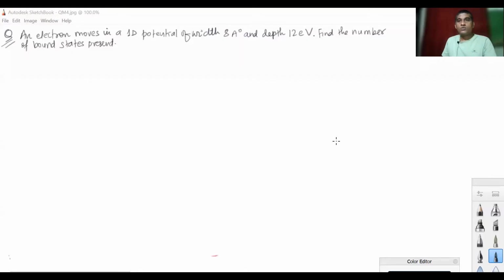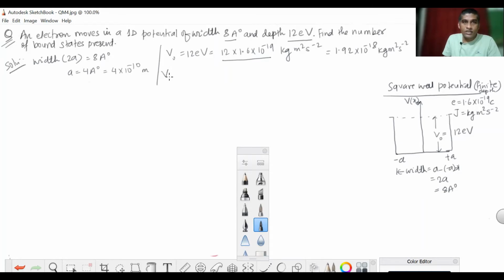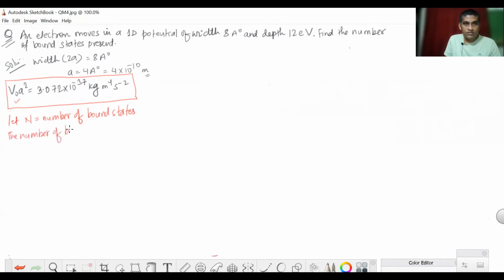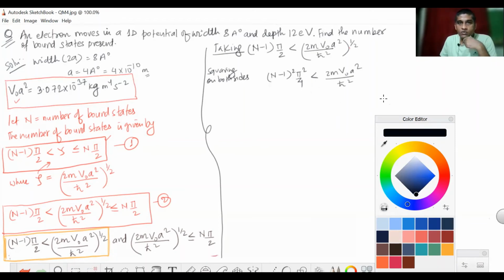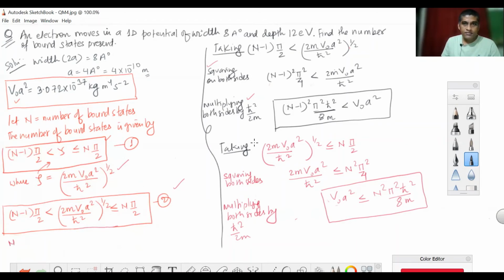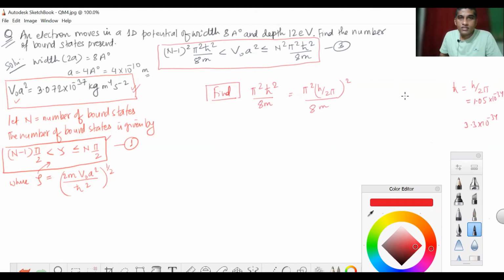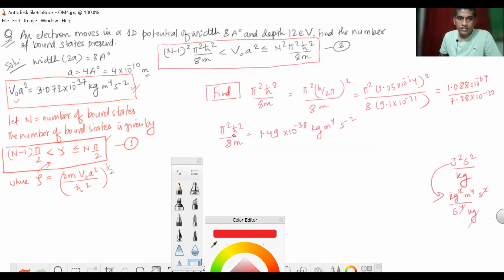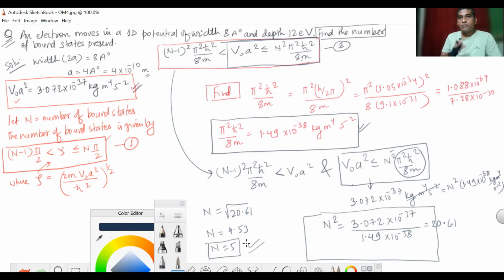Determining Number of Bound States | Square Well Potential | Quantum Mechanics | BSc & MSc Physics